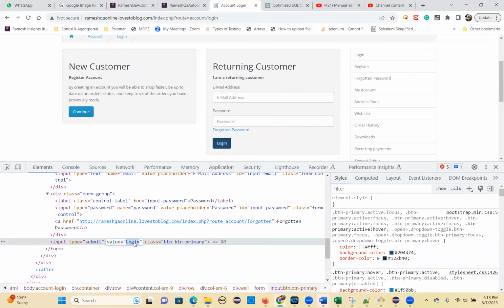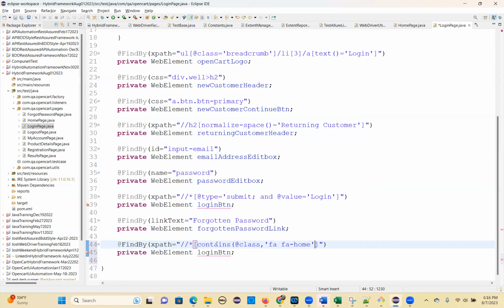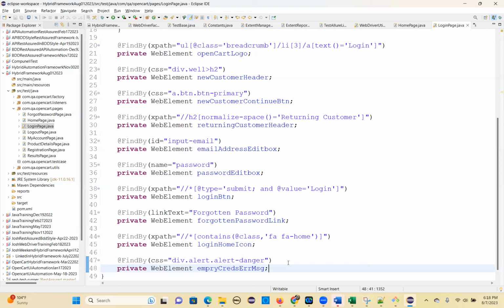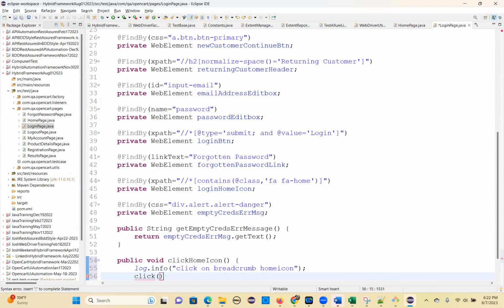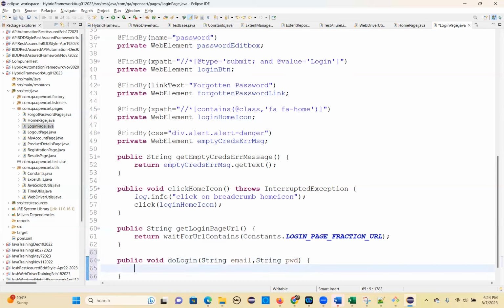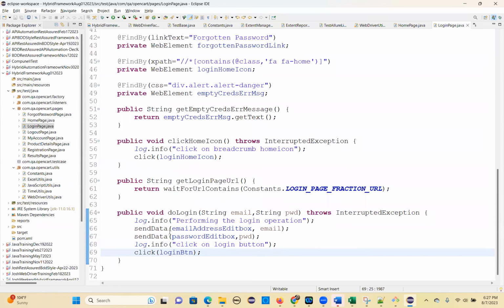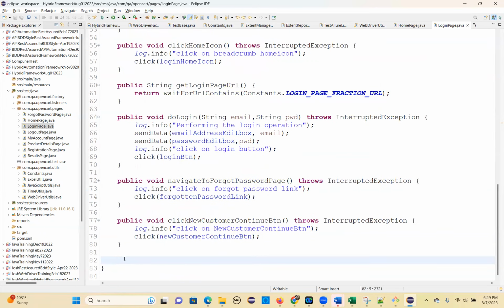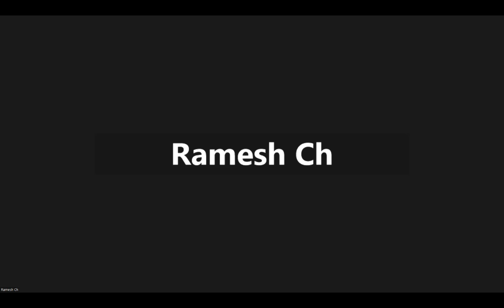HybridFramework LoginPage Design Aug 07 2023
HybridFramework LoginPage Design